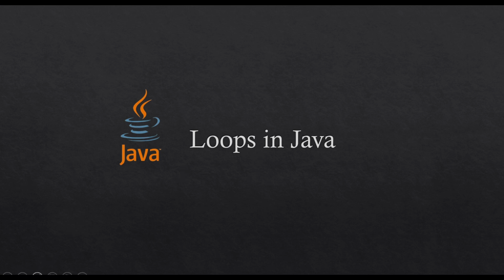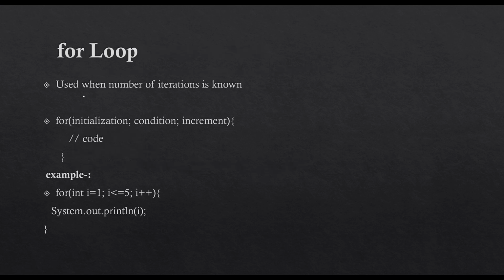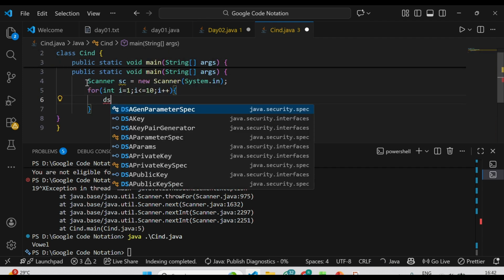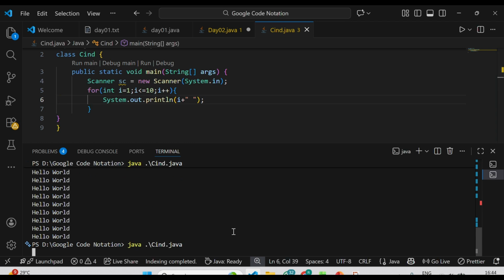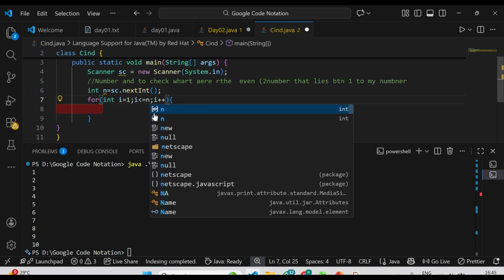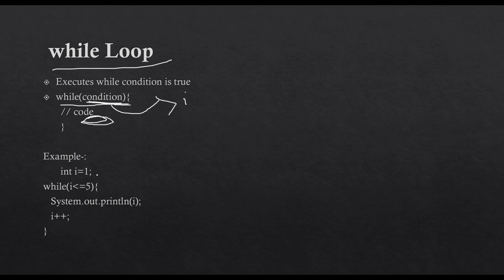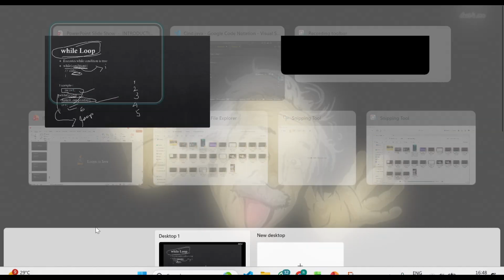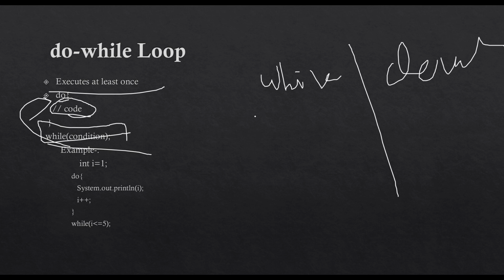Loops in Java | Easy Explanation | part 10 DSA with Java | Infinitecode hub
loops covered with easy explanation and master way that you may not be forget in your entire life | dsa with rudra